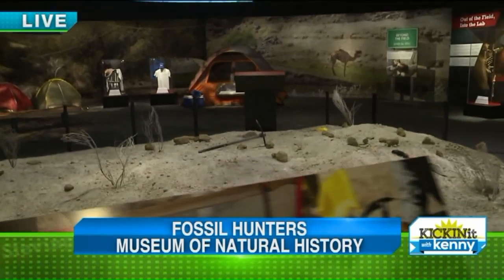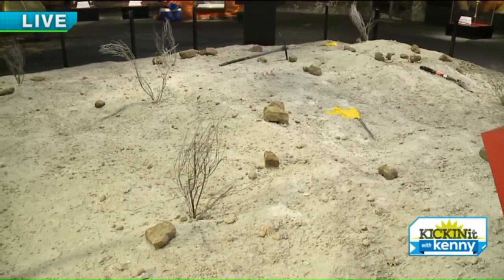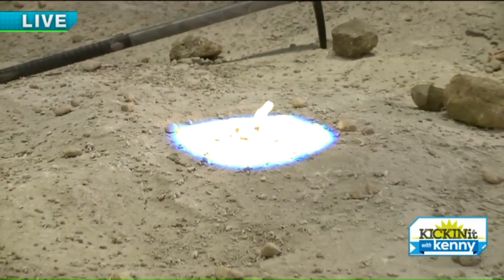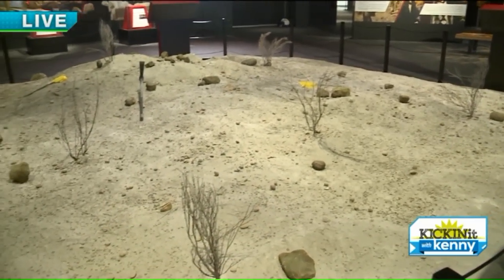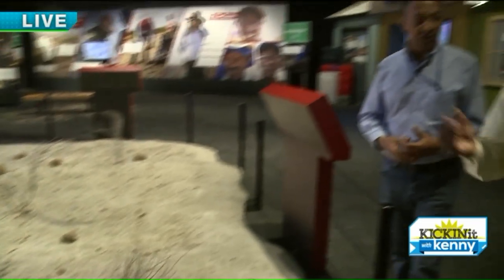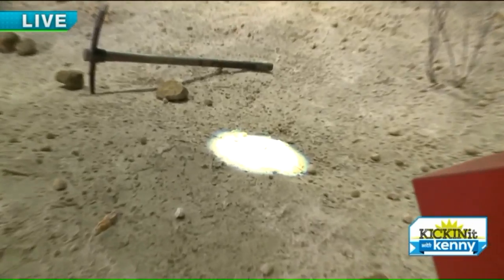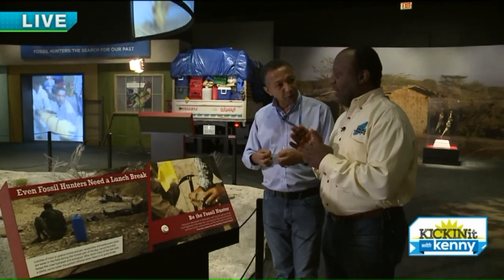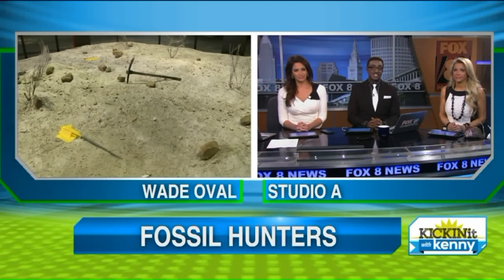Fossil Hunting Trip at the Cleveland Museum of Natural History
Fossil Hunters: The Search for Our Past is a new exhibit at the Cleveland Museum of Natural History. The interactive exhibit takes you to the badlands of Ethiopia and puts you in the middle of a fossil hunt. Learn what it's like to search for fossils and how a discovery can teach us so much about the past.